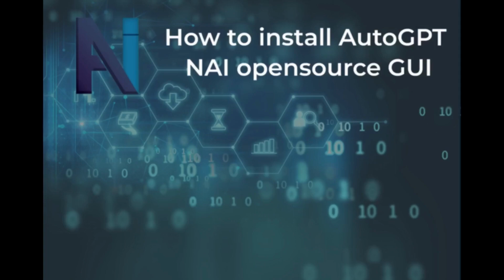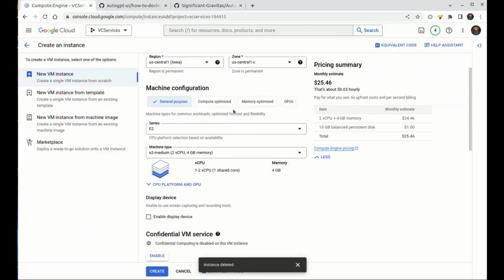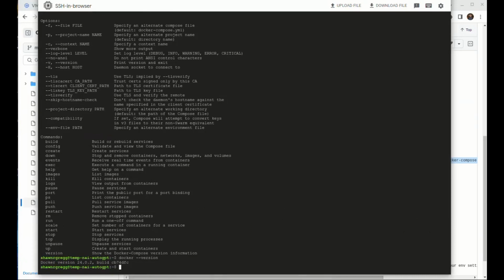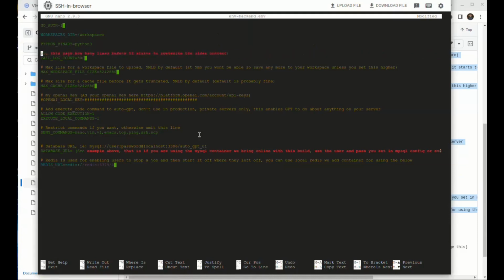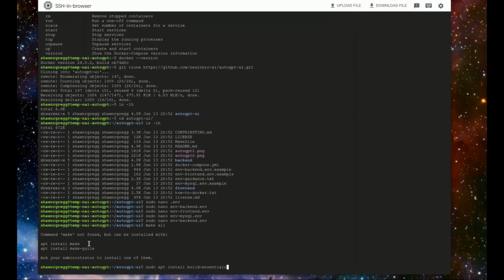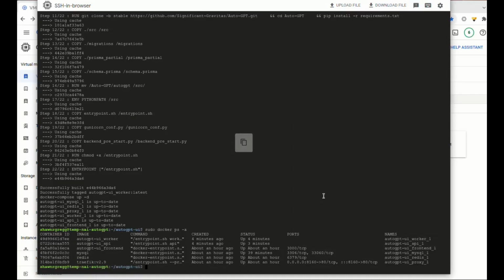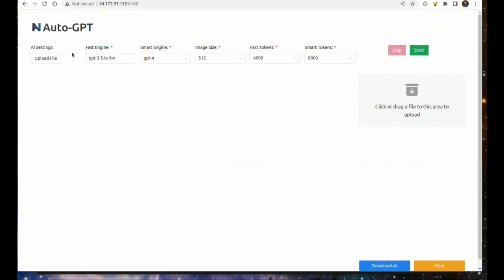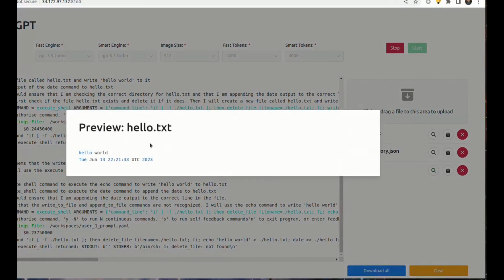How to install NAI AutoGPT Graphical Interface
Unleash the power of AutoGPT with an easy and engaging web interface

This walk through will take you from nothing to a full working install of Docker, AutoGPT and the NAI AutoGPT Opensource GUI interface in a fast 6 minutes.

You can find everything else you need on the Github rep here